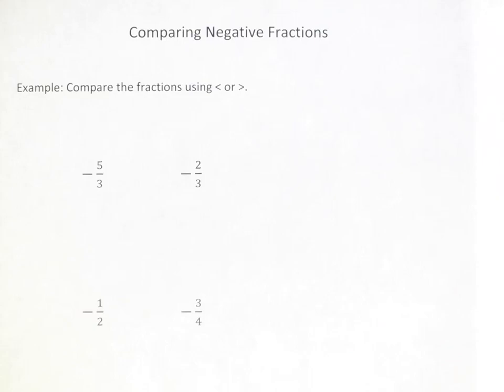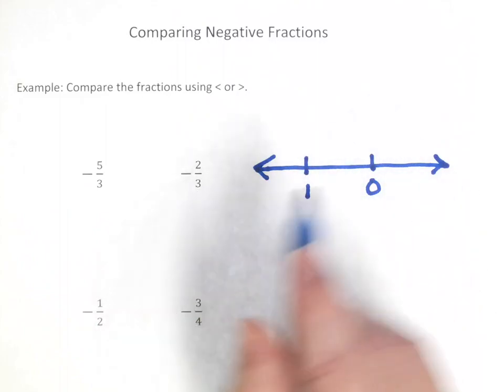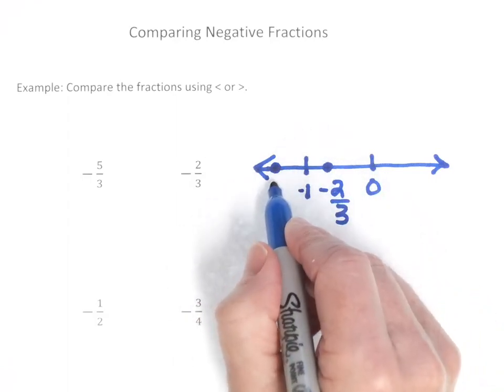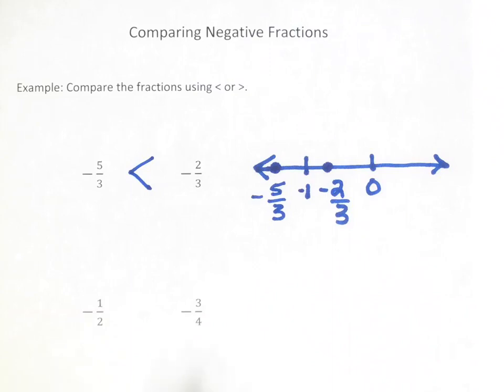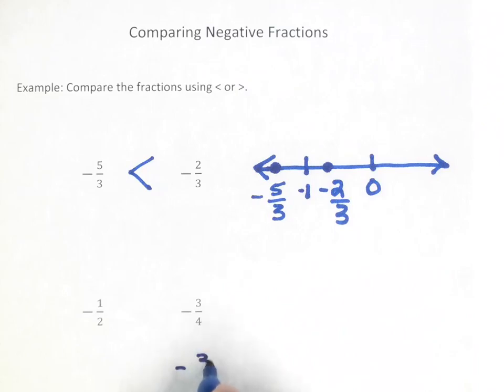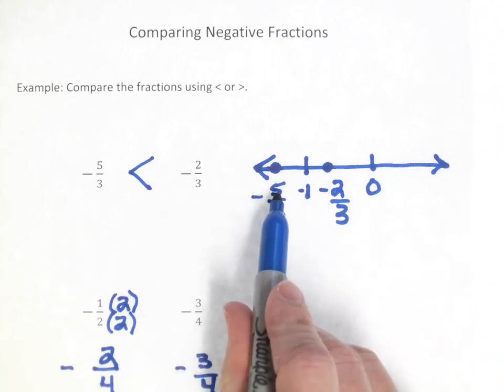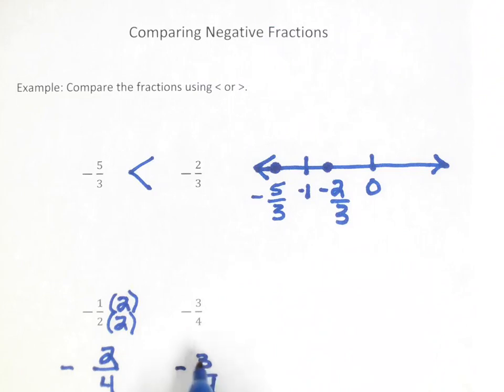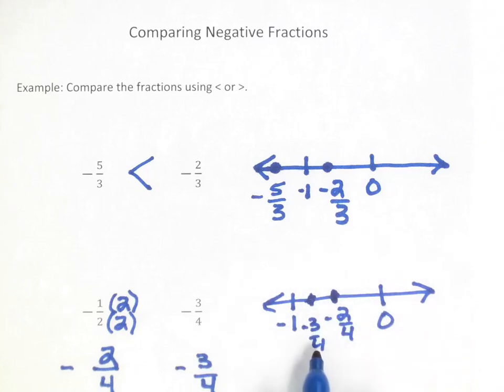Comparing Negative Fractions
Compare negative fractions using a number line